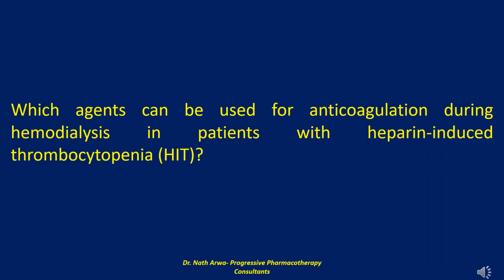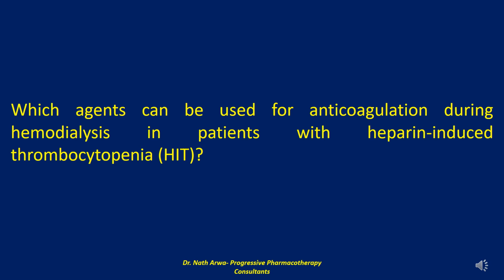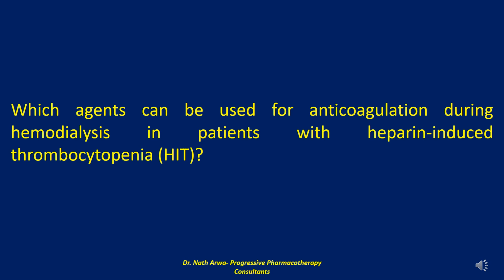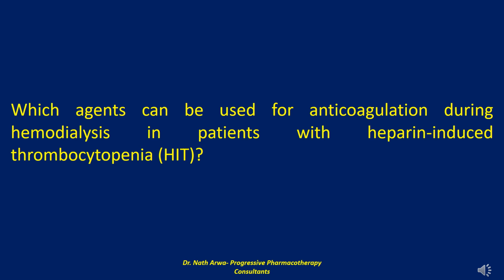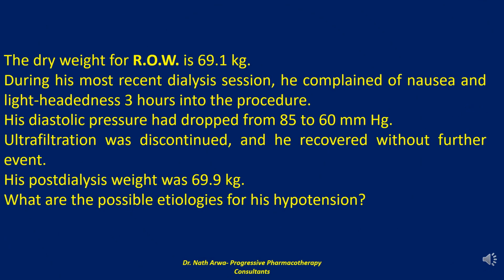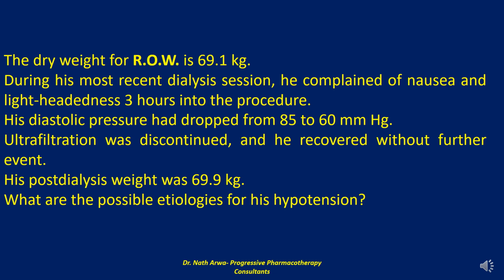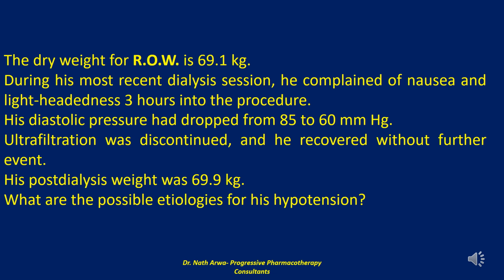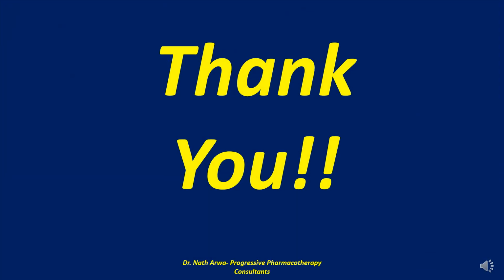Renal Dialysis Pt 522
Are you a pharmacy student, resident, or healthcare professional looking to sharpen your clinical decision-making in renal dialysis pharmacotherapy? 🚨 This is the video you've been waiting for!
In this high-yield session, we break down REAL-LIFE CASES and step through expert-level questions and answers on managing medications in patients undergoing hemodialysis and peritoneal dialysis. 🧠💥
✅ What you'll learn:
• How dialysis affects drug dosing and clearance 💧
• Must-know antibiotics, anticoagulants, and chronic meds in ESRD patients 💉
• Real exam-style questions with clinical pearls 👨⚕️👩⚕️
📌 Whether you're prepping for the NAPLEX, BCPS, or OSCE, or just want to crush your next rotation—this video has got you covered.